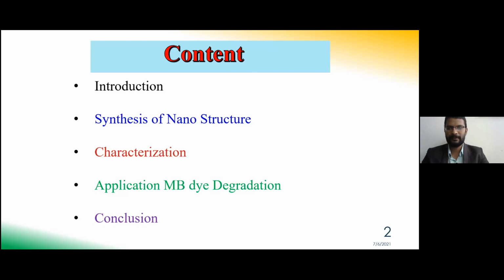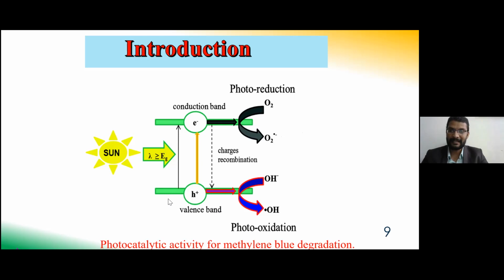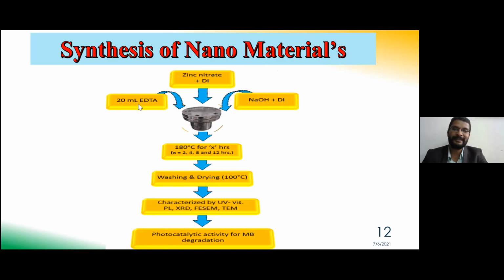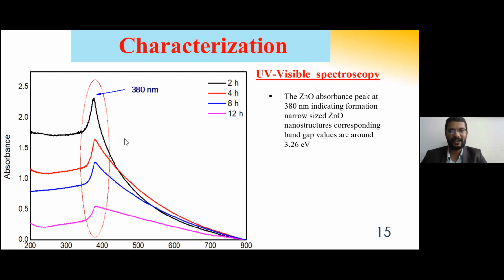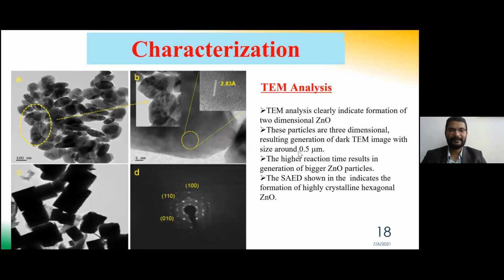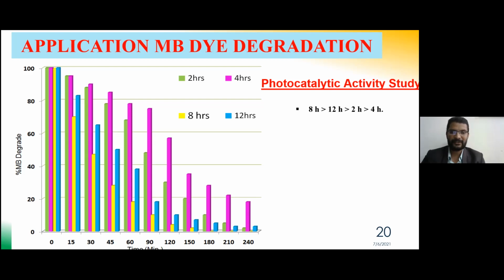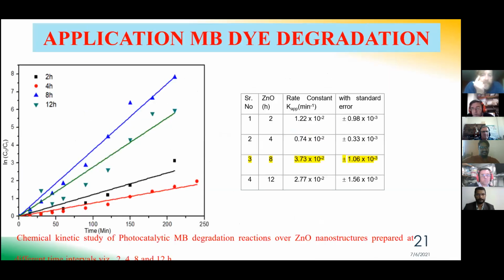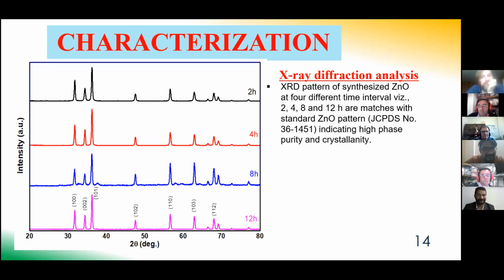VIVEKANAND JAWALE, WLDM 2021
Two Dimensional Zinc Oxide (2D-ZnO) Nanostructures for MB Dye Degradation
VIVEKANAND JAWALE
Haribhai V. Desai Arts, Science & Commerce College, Pune-411002, India